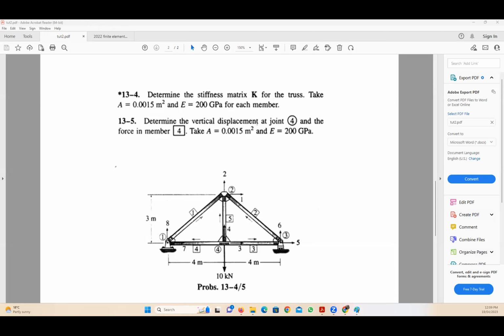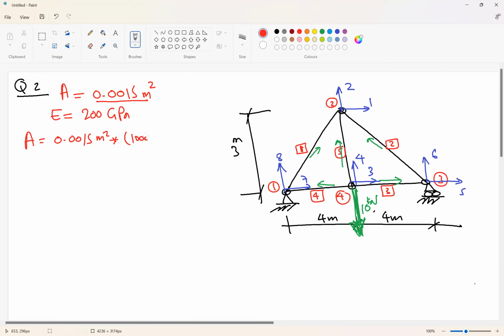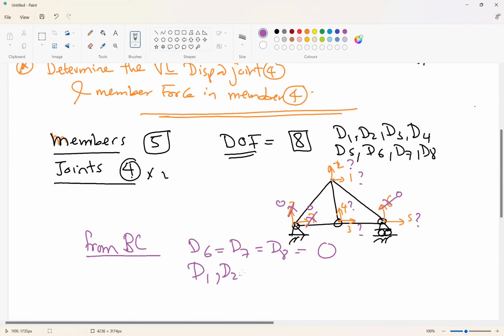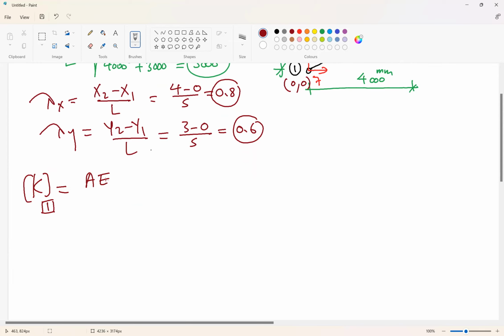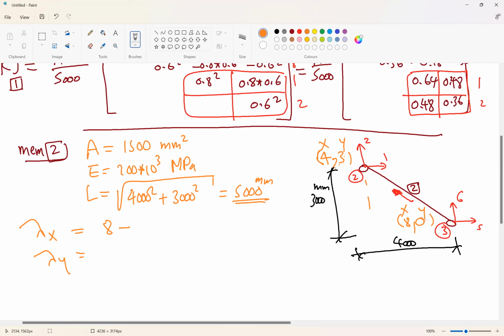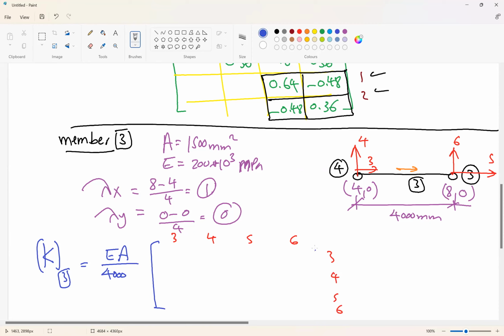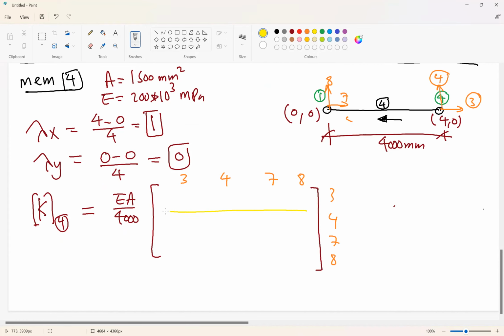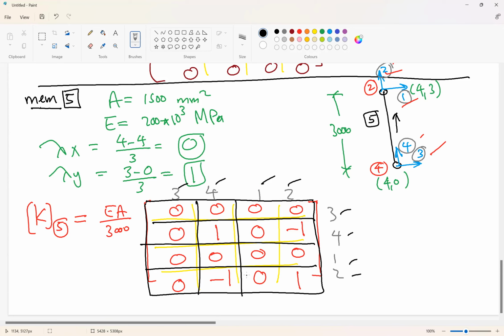FEM Truss Example 2